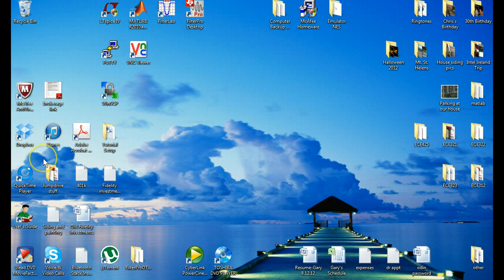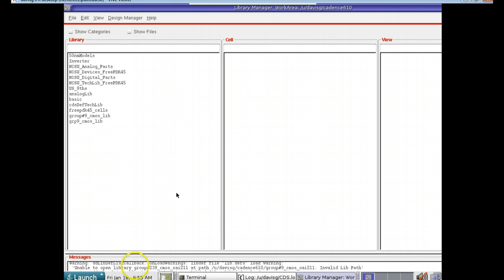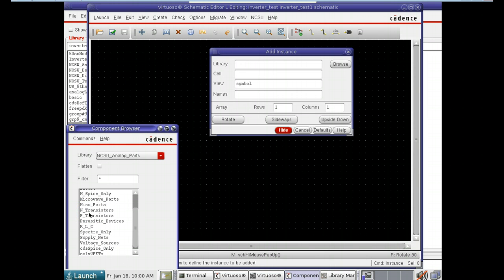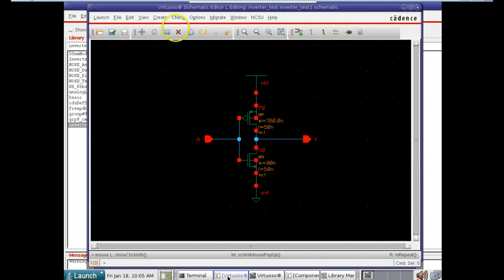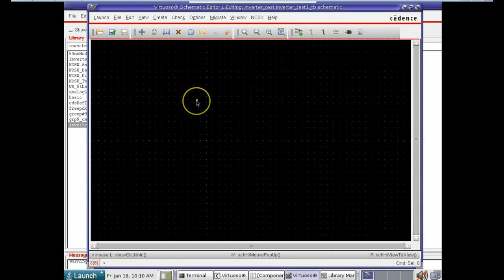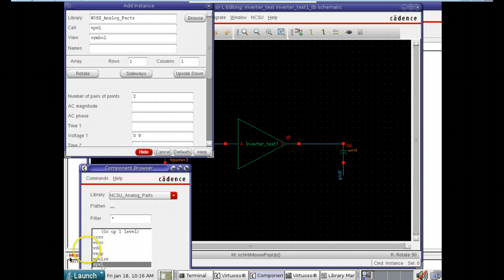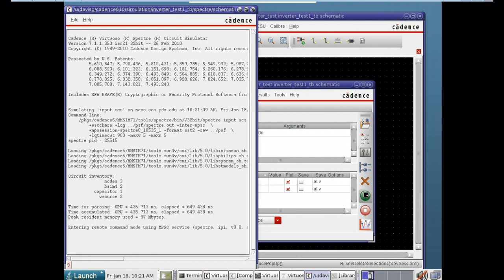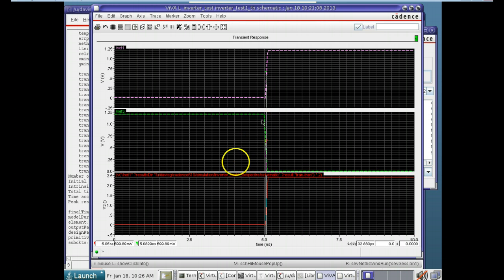ECE425/525 CadenceTutorial 1: CMOS Inv Schematic, Symbol, and Simulation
Introduction to Cadence tutorial (Schematic, symbol, simulation).